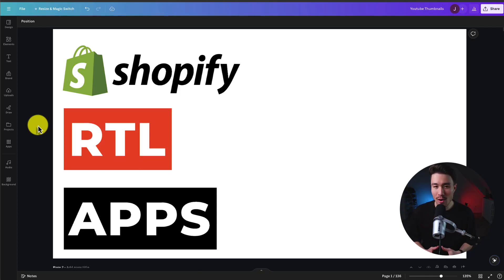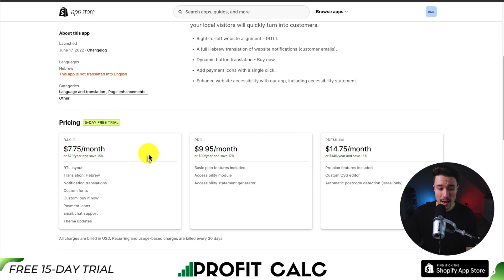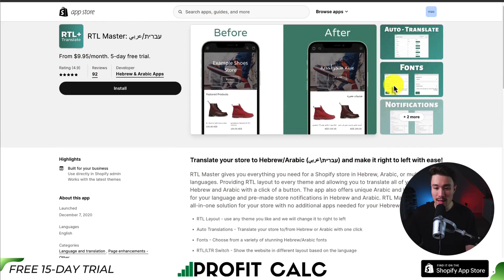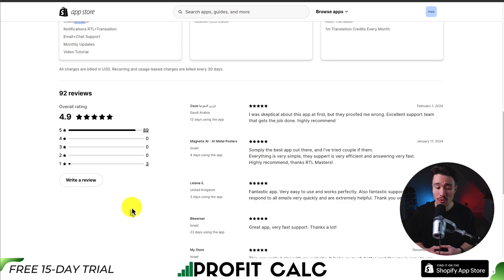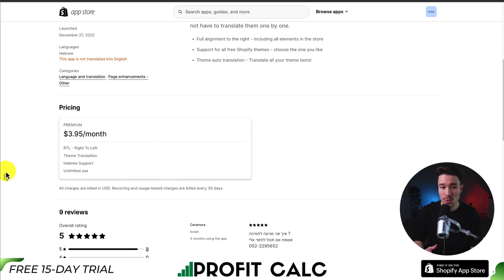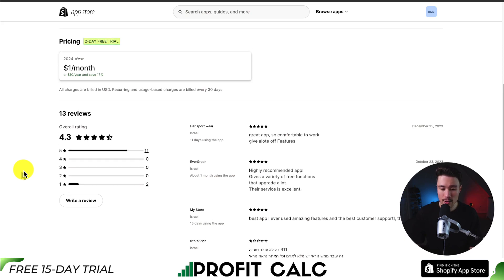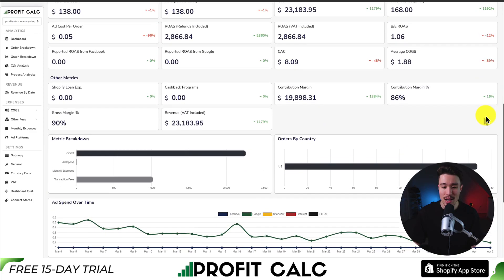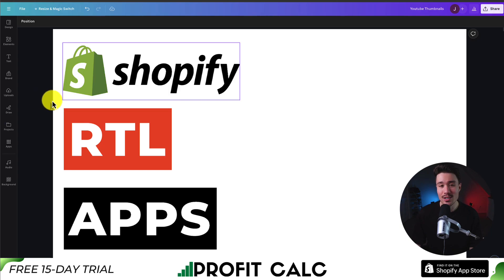RTL Shopify Apps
COPYWRITING ROBOT
Welcome to Ecom Masterclass]! In this video, we're diving into the world of RTL (Right-to-Left) Shopify Apps, perfect for stores targeting markets where text flows from right to left.

🚀 Explore the top RTL Shopify Apps mentioned in this video:

1. Sense RTL Enhance your store's accessibility with Sense RTL, ensuring a seamless experience for RTL languages.

2. RTL Master Optimize your store's layout effortlessly with RTL Master, designed for RTL language support.

3. RTL King Reign over RTL text alignment challenges with RTL King, a must-have for RTL language compatibility.

4. Gatio RTL Transform your store's appearance with Gatio RTL, offering comprehensive RTL text support.

Whether you're targeting Arabic, Hebrew, or other RTL languages, these apps can help you create a more inclusive shopping experience for your customers. Don't miss out on optimizing your Shopify store for RTL languages. Watch now and discover how these apps can elevate your store's appeal!